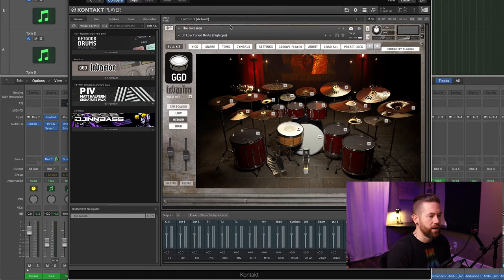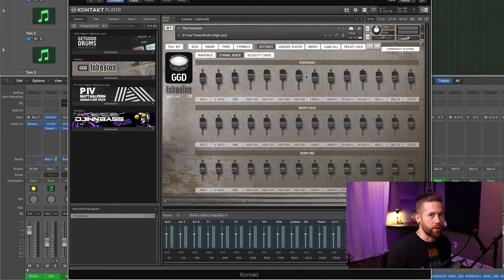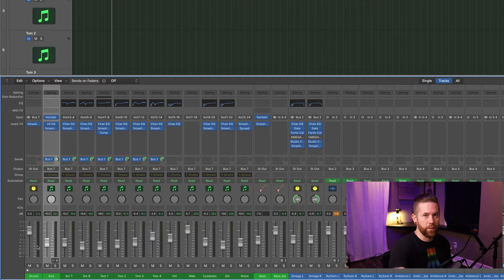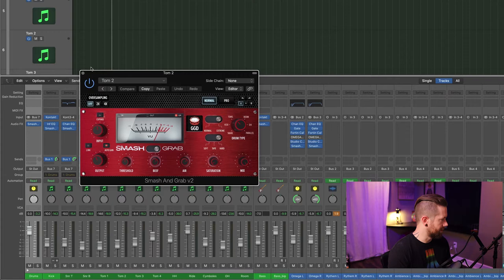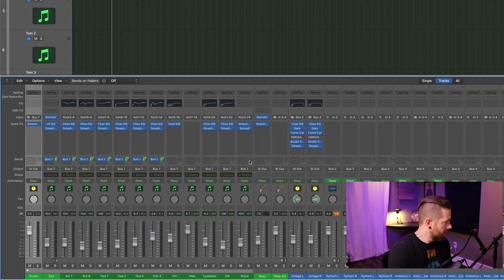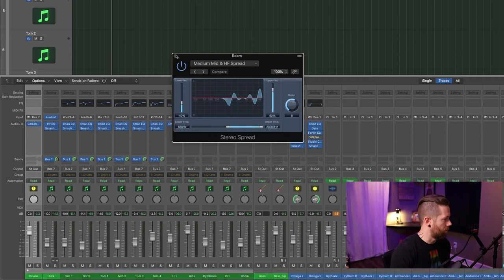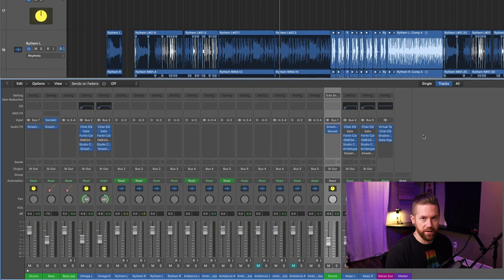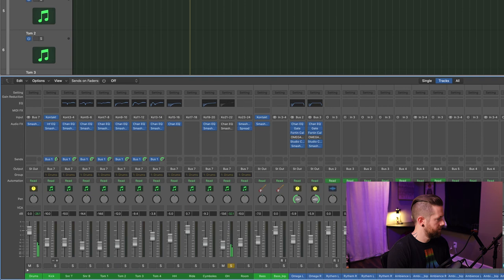Mixing Metal Drums with GGD Invasion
Mixing Metal Drums with GGD Invasion. In this detailed video you'll learn how I setup and mix drums. From assigning tracks and setting levels to bus and parallel compression, this has it all. If you're looking to up your drum mixing game, watch till the end!

If you're looking for a way to direclty support me and my channel, consider becoming a patron. You'll get a bunch of nice perks, including early and exclusive access to certain content!